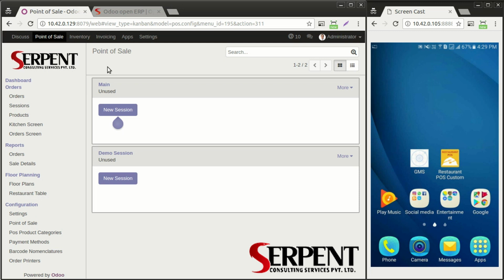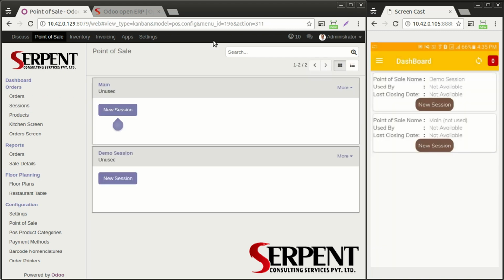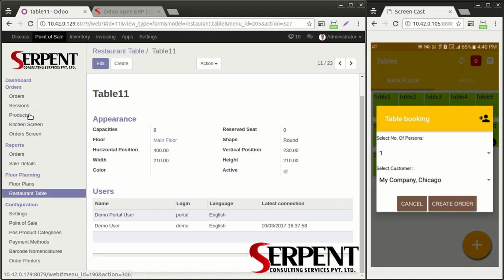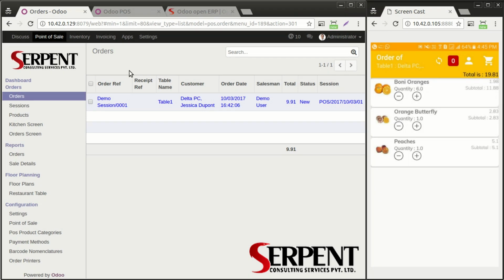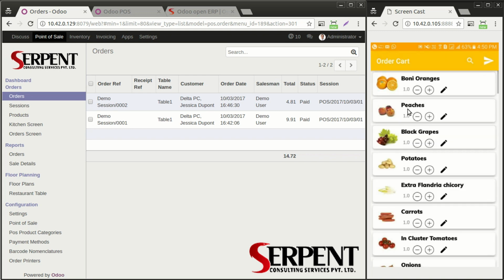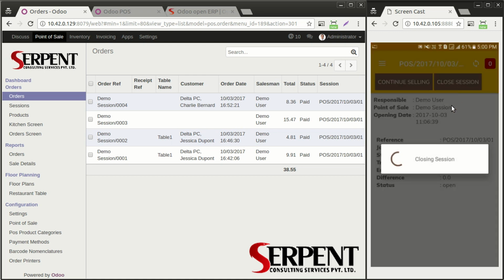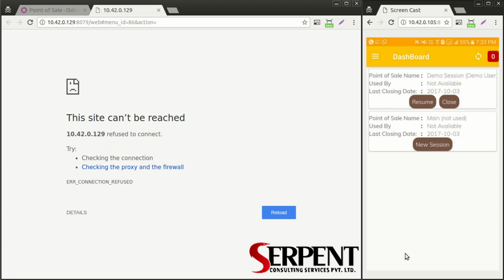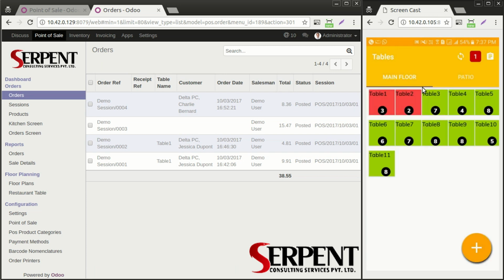Odoo Restaurant POS with Android Mobile App by SerpentCS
Feature: Point of Sales – Restaurant
- Quick Order Booking on the Go.
- Almost 0% Chance for Manual Error.
- Real Time Kitchen Order Information.
- Attractive Menu Display for Self Order System.